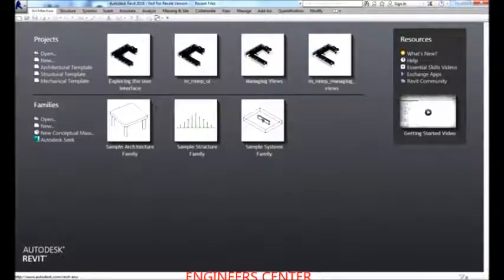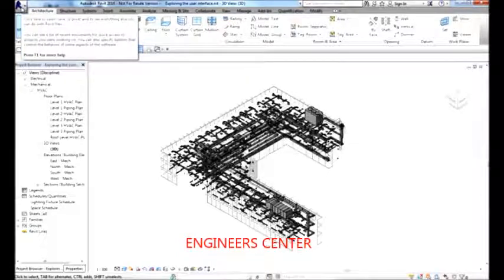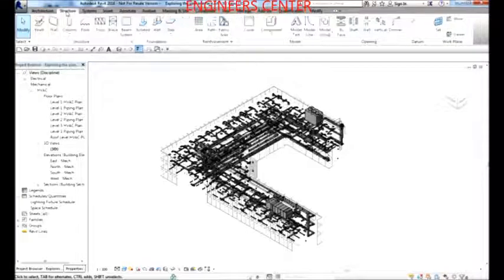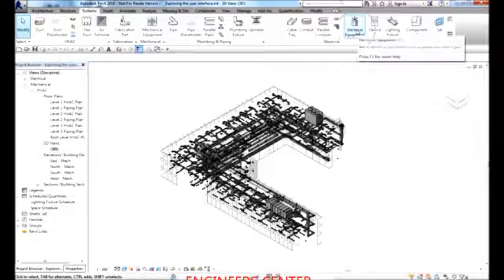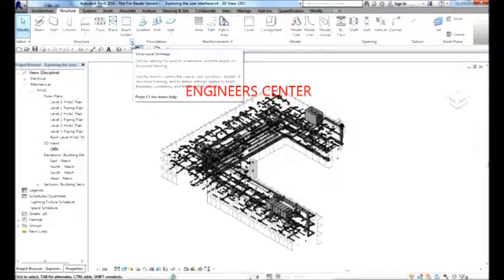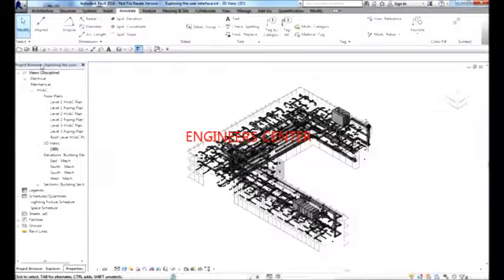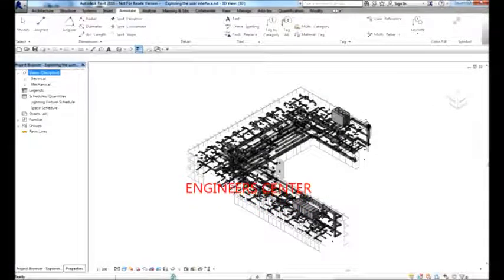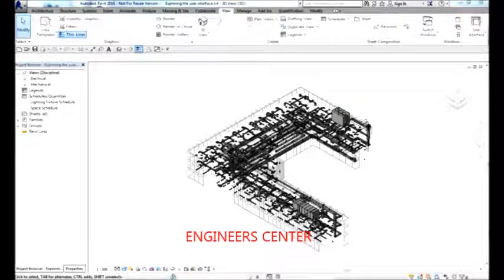REVIT MEP PRACTICAL COURSE 01